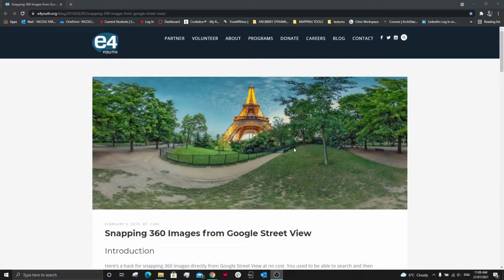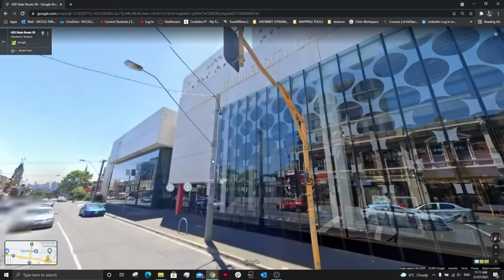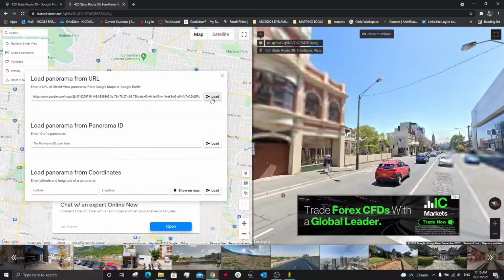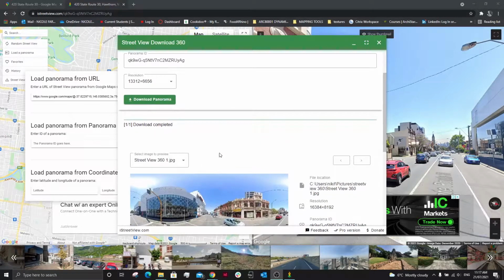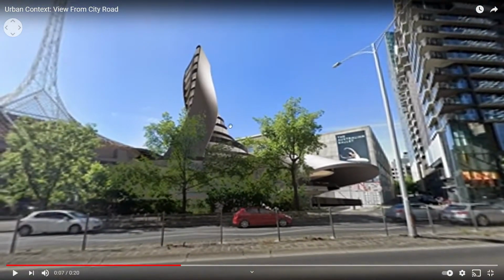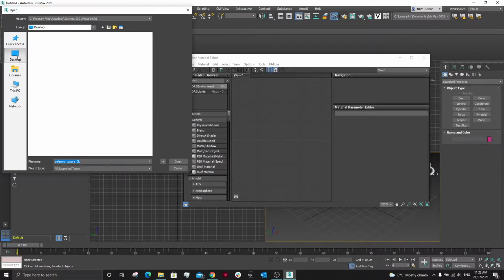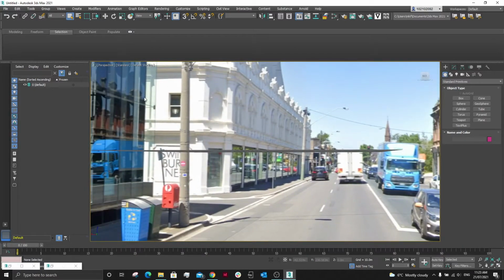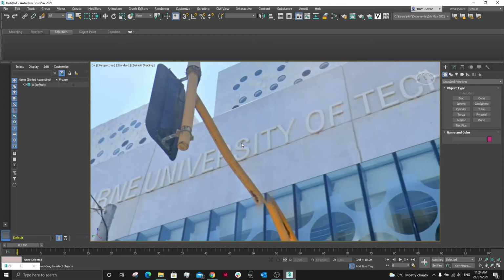USING A LOCATION BASED HDRI.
Using a real world HDRI map for backgrounds in 3ds max to get an idea of the finished outcome in its surrounding context.

Video by Nicole Farnell